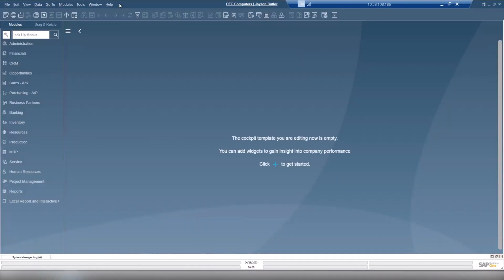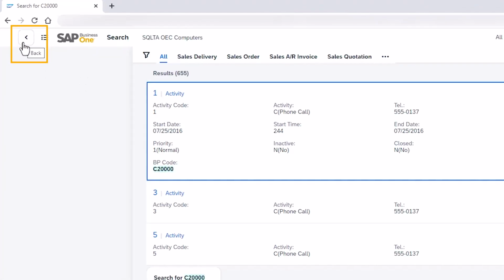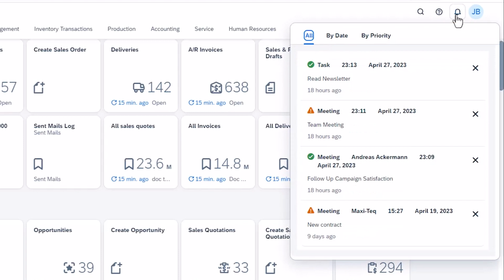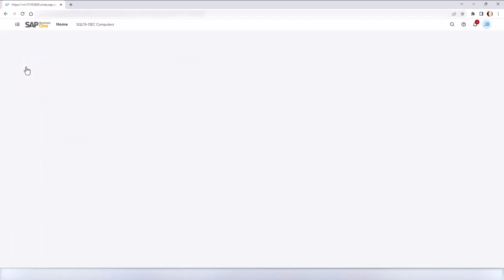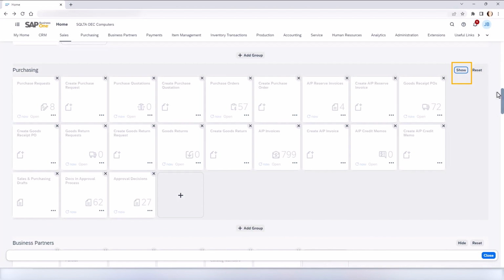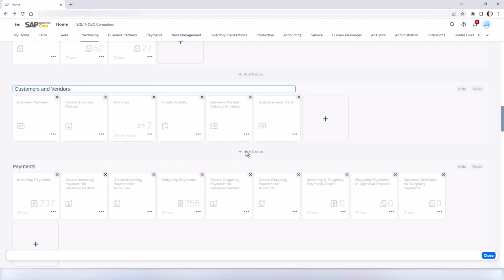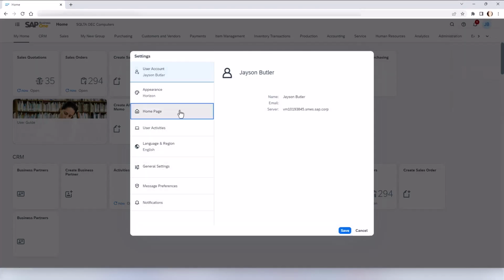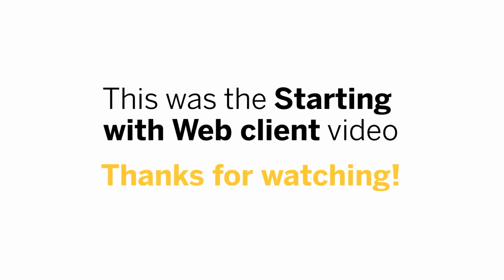Starting with SAP Business One, Web client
This video empowers you to optimize your interaction with the SAP Business One, Web client. Learn to access it from the desktop client, navigate using Main Menu and search, and personalize the Home Page with customizable tiles and groups. Discover how to stay informed with the notification center and guided tours. Customize layout, themes, languages, and fonts for an enhanced experience